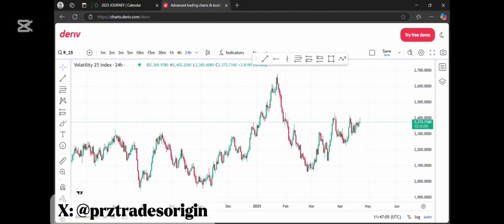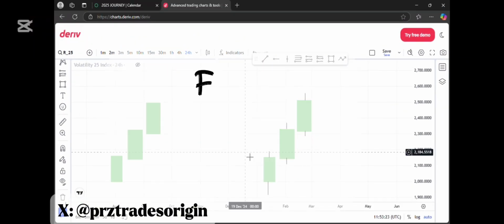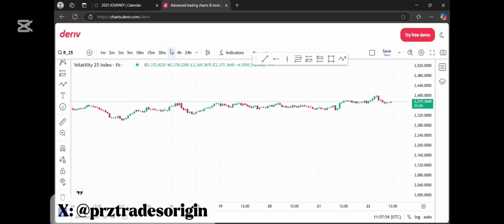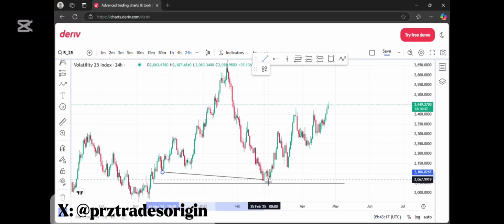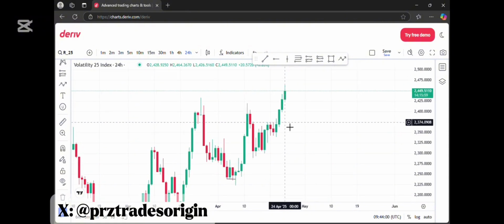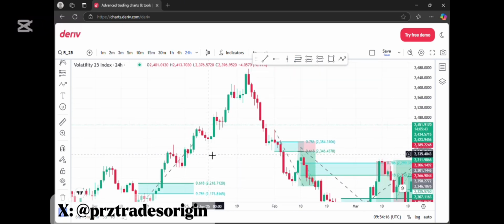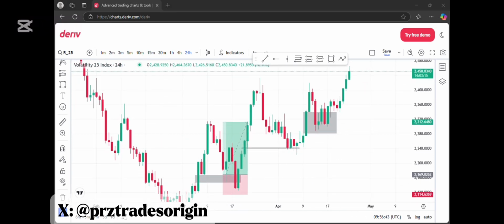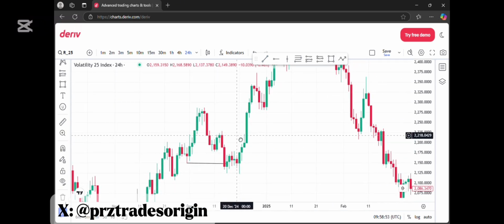Best ICT Trading Strategy Explained